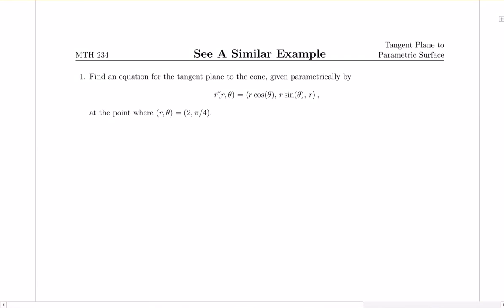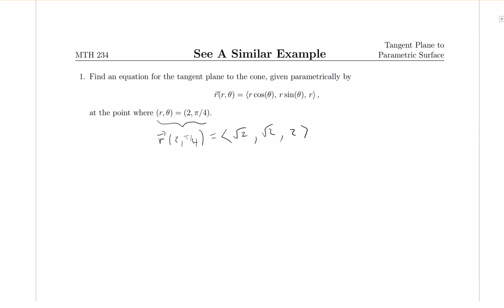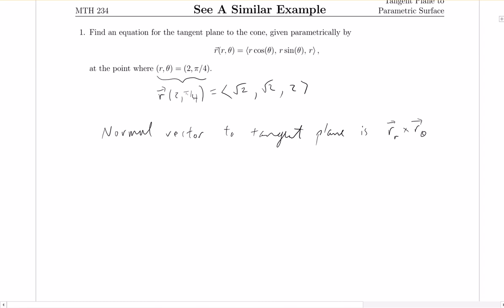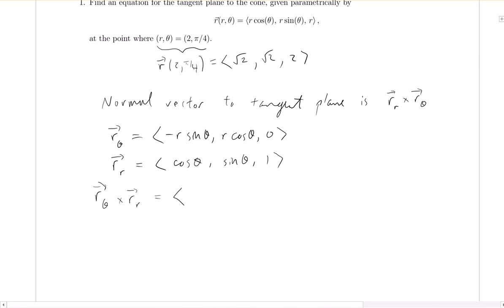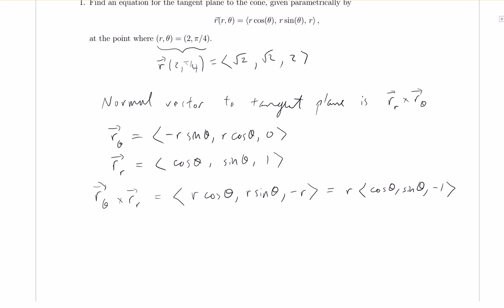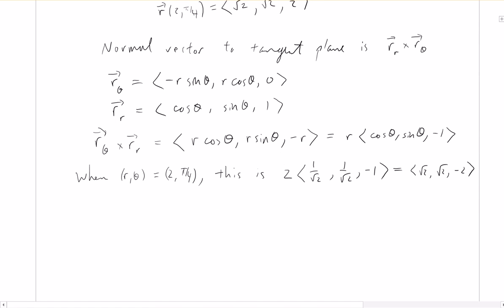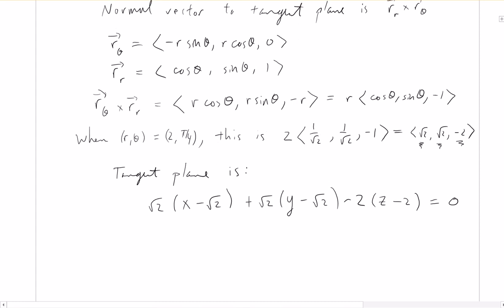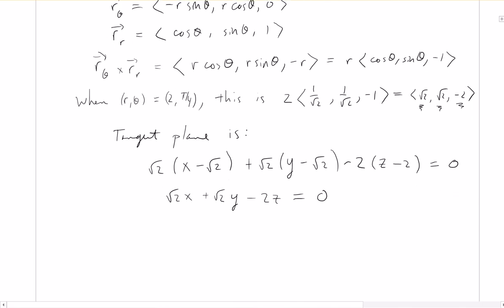Tangent Plane to a Parametric Surface